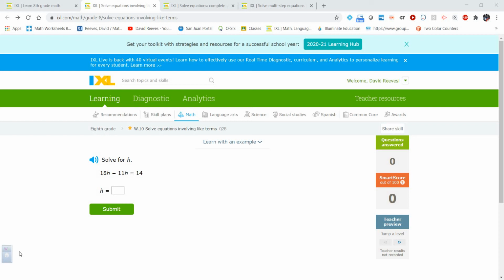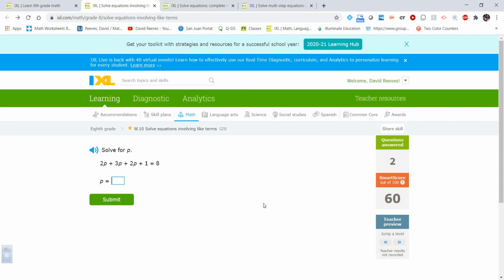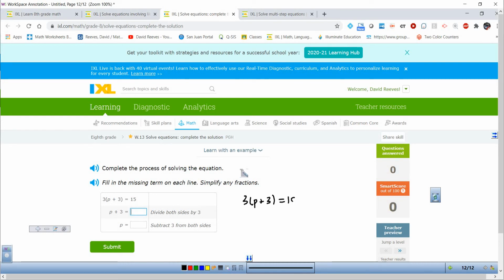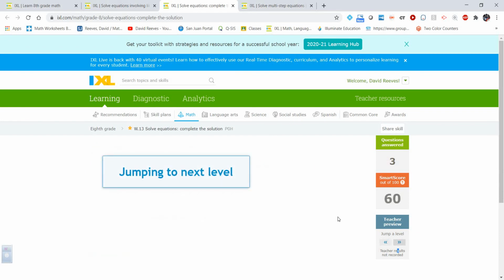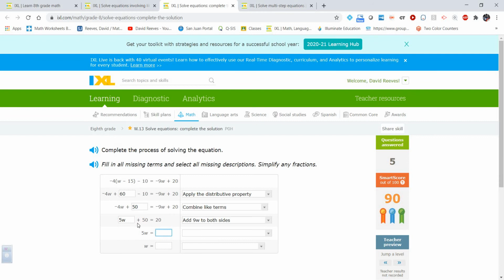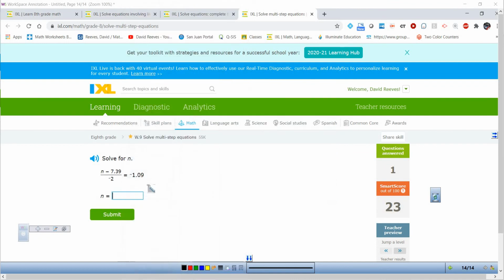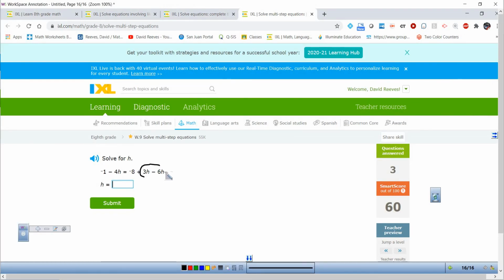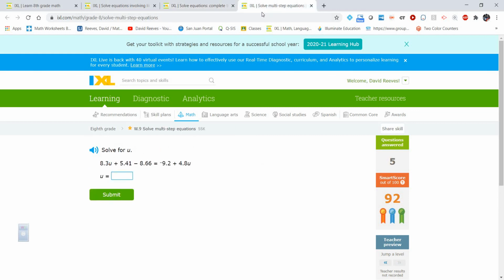IXL Solving Multistep Equations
Mr. Reeves works through IXL Math 8 Skills W10, W13, and W9, solving equations requiring multiple steps.